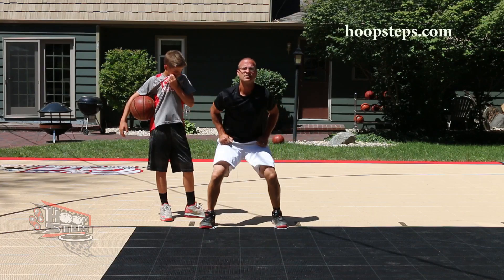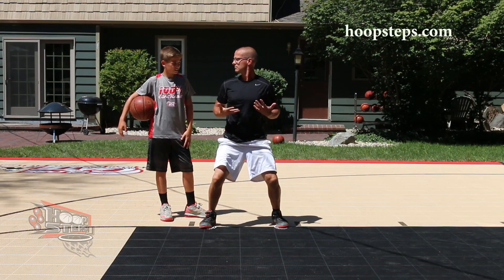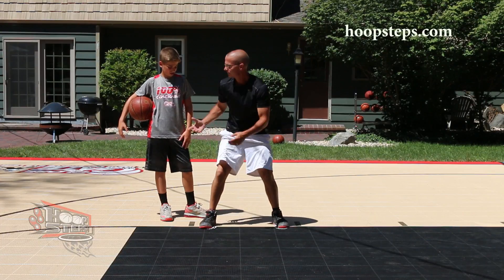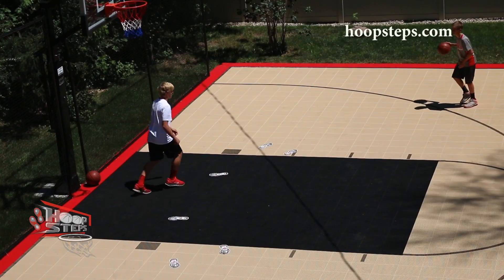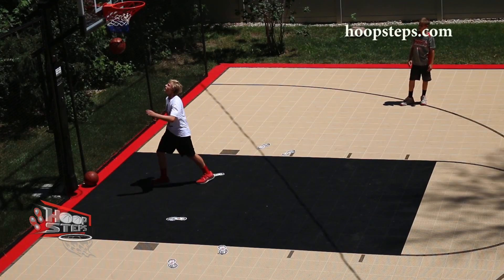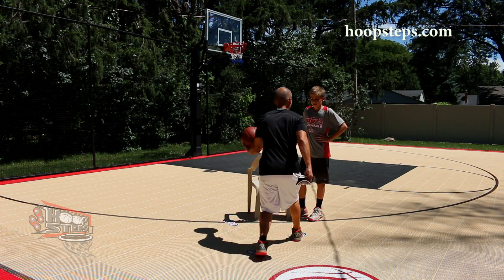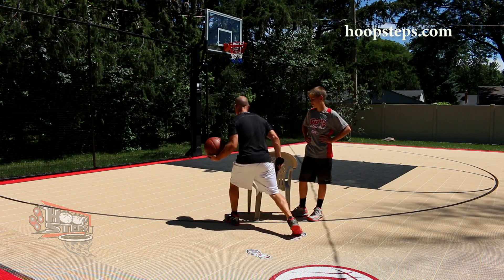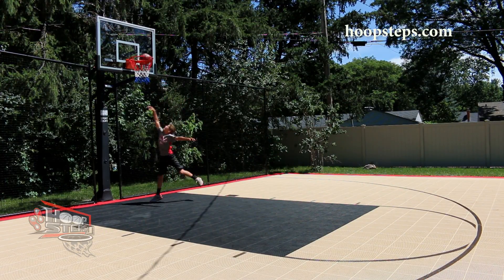Youth basketball coaching footwork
NOW AVAILABLE at HoopSteps.com.

Hoop Steps are rubber cut outs that allow coaches & players to target specific foot placement for numerous training applications.  Whether shooting, attacking, posting, defending or ball handling, Hoop Steps mark exact angles & distances between steps. They can act as drill markers or player position markers on the court as well.